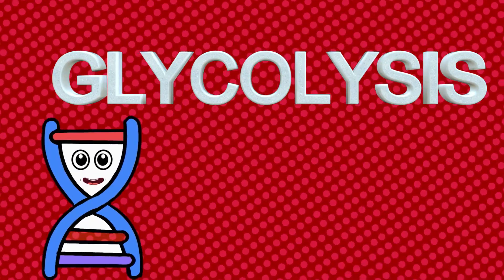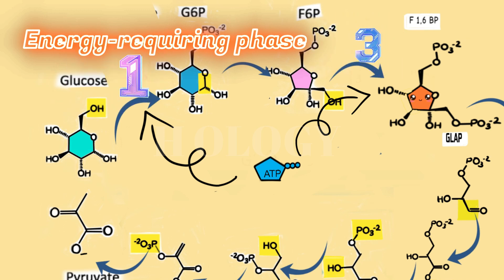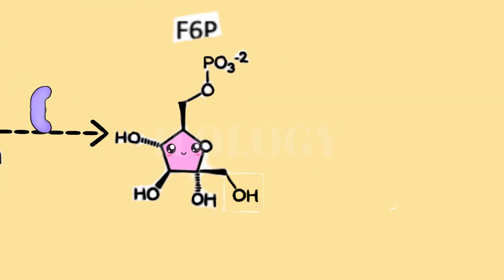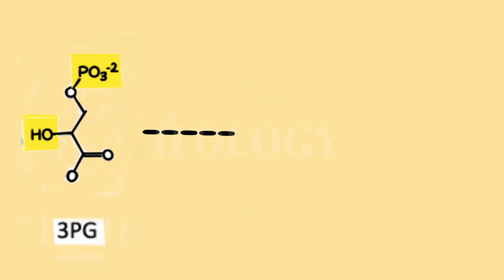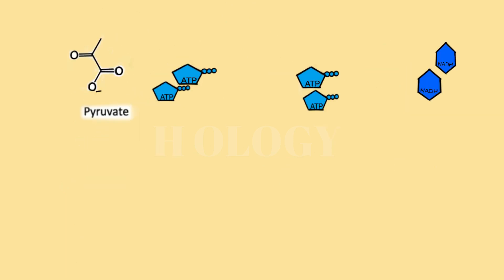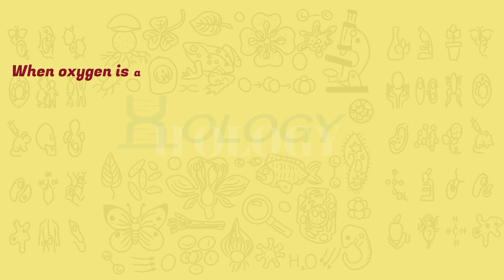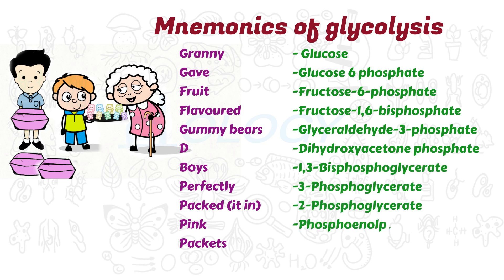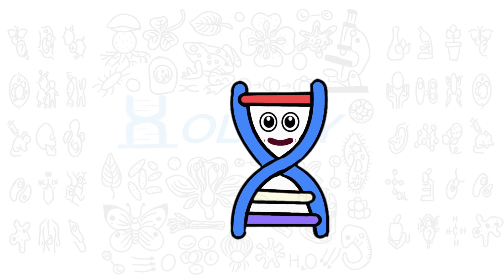Understanding Glycolysis: The Energy Pathway of Life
Welcome to our animated video on Glycolysis, the fundamental metabolic pathway that takes place in the cytoplasm of all living cells. In this video, we will explore where glycolysis occurs, its two main phases (energy-releasing and energy-requiring), step-by-step process, end products, the consequences of glycolysis malfunctioning, and useful mnemonics to aid in understanding this vital process. Join us on this fascinating journey into the energetic world of glycolysis!